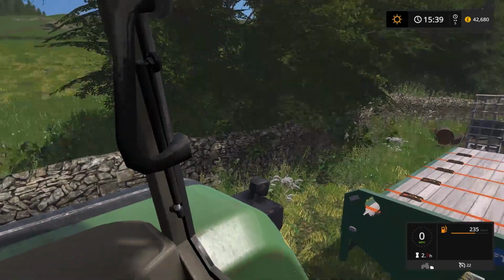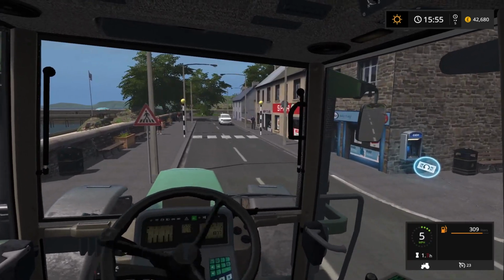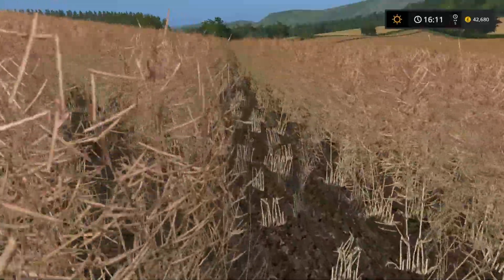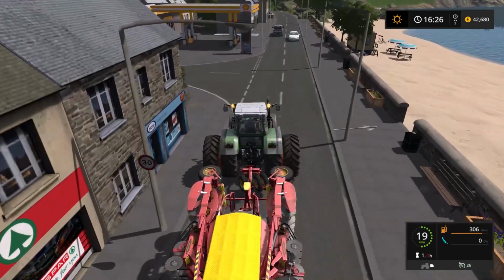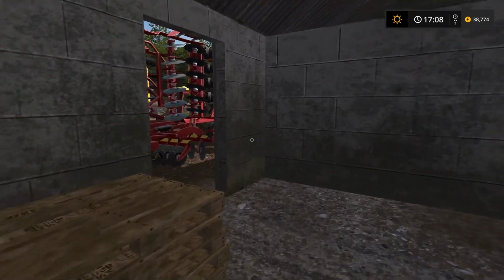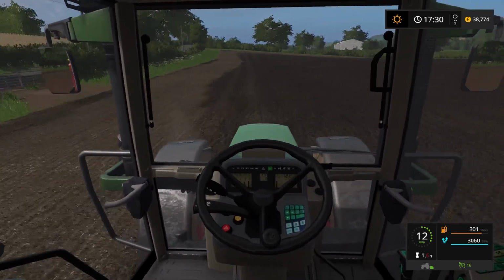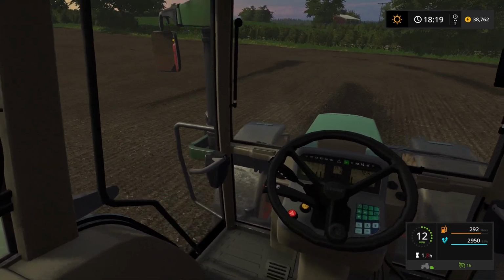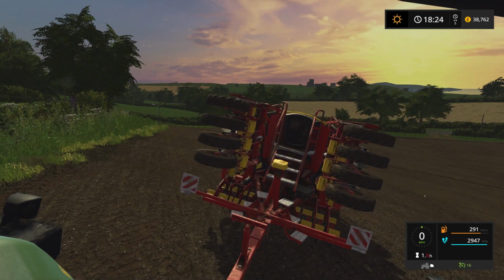THE WEST COAST | FARMING SIMULATOR 17 | Ep6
Welcome to another day on The West Coast.

Combining is still delayed as we're rained off from the OSR yesterday. so today, we're collecting the seed drill from a nearby yard, the yard of the farmer who actually owned the drill initially. we're going to make sure the calibration is properly setup by testing it with a little cover crop drilling. We'll be drilling a cover crop of radish, vetch and Oats into one of the fields of maize we inherited.

credits:

Bullet Bill for this fantastic map, a really fantastic effort